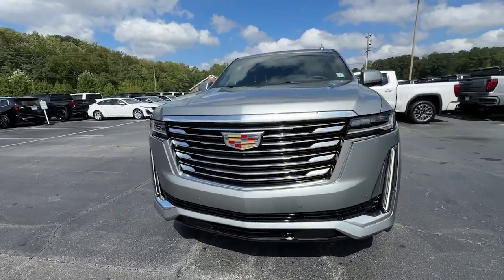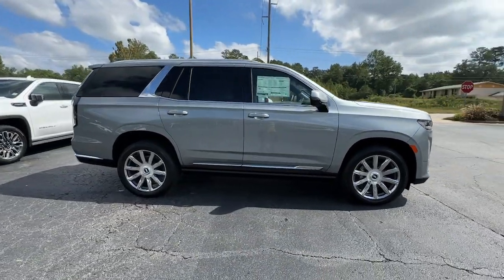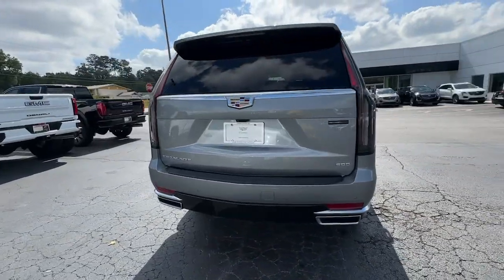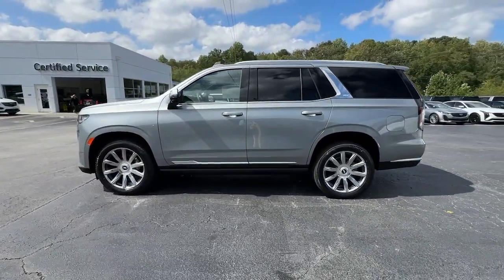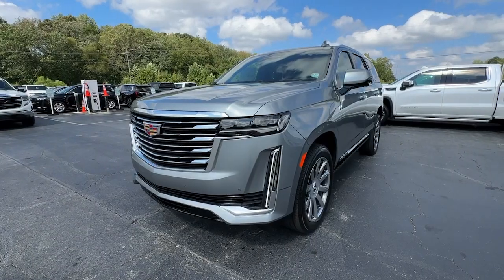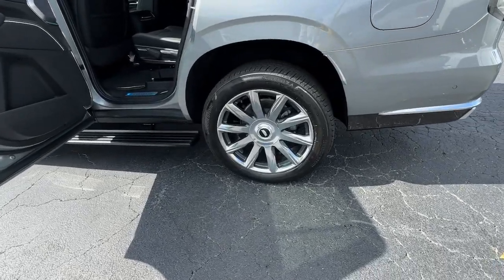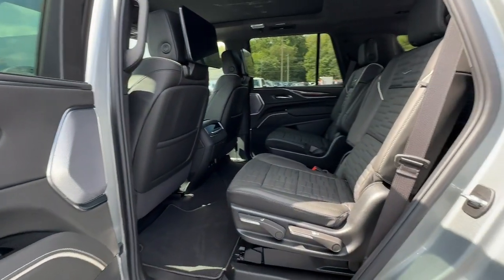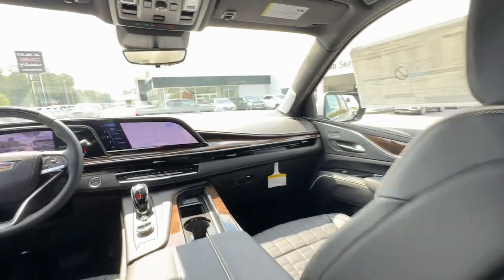2024 Cadillac Escalade Premium Luxury Platinum Franklin, Atlanta, Marietta, Newnan GA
New 2024 Cadillac Escalade Premium Luxury Platinum available at John Thornton Cadillac Buick GMC located in 1492 N Park Street, Carrollton, GA, 30117.

Get into the  2024  Cadillac Escalade. This refined and spacious Escalade offers a host of luxury amenities, advanced safety features, muscular power, and graceful maneuverability. Lavishly appointed, it makes every excursion a captivating adventure.
, Apple Carplay®/Android Auto®, Wireless Apple Carplay®/Android Auto®, Head-Up Display, Touchscreen Infotainment System, Panoramic Roof, Moonroof, Keyless Entry, Heated Driver Seat, Navigation System. Feel calm and confident when you're at the wheel of this richly appointed Escalade. Treat yourself to a test drive today. Our staff will toss you the keys and give you an outstanding customer experience.